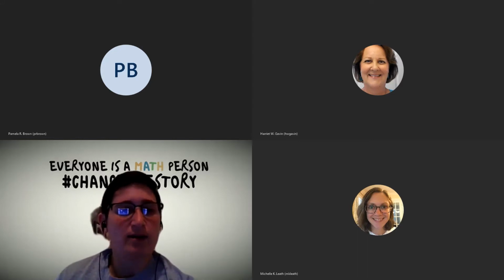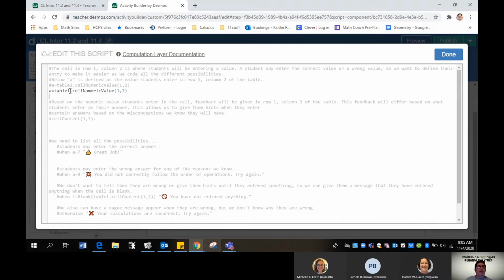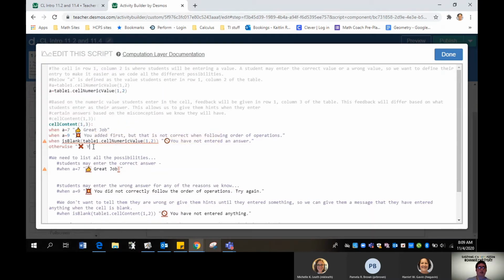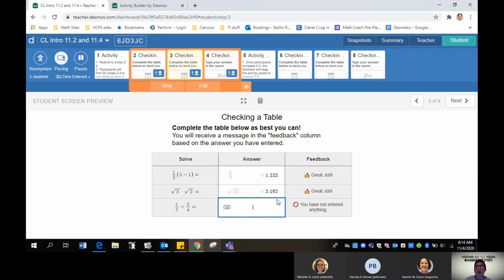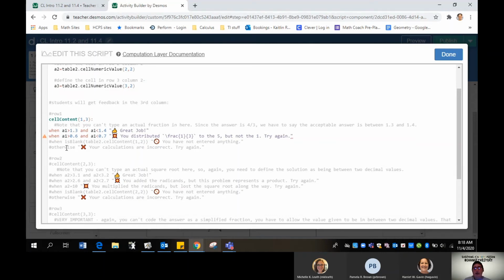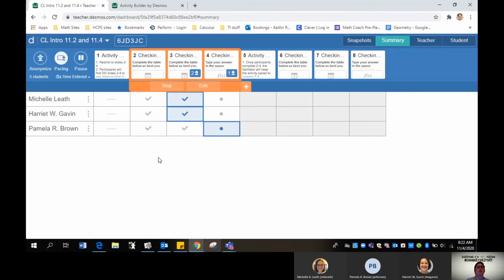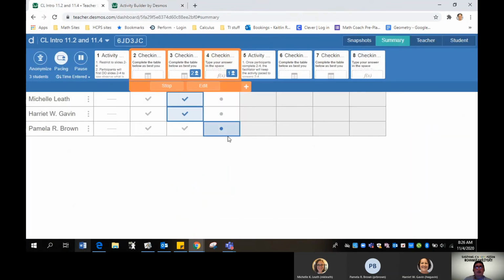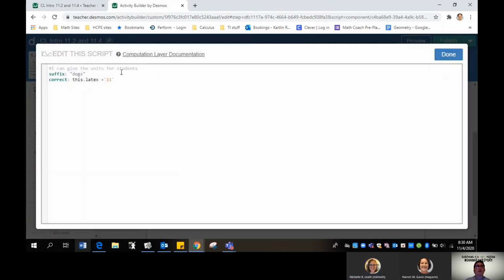Using Desmos CL to Provide Explicit Feedback Based on Student Answers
This video is recording of workshop that shows users how they can provide feedback for students based on answers submitted on a table or in a math input component.

Participants completed this Desmos activity to go along with the workshop